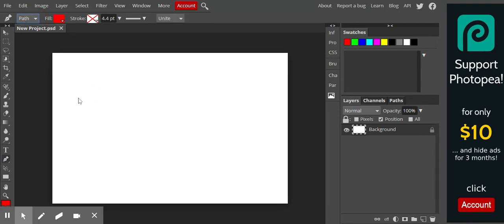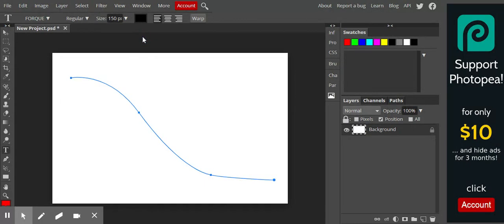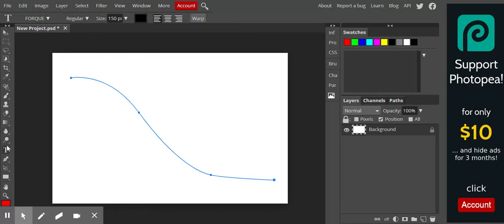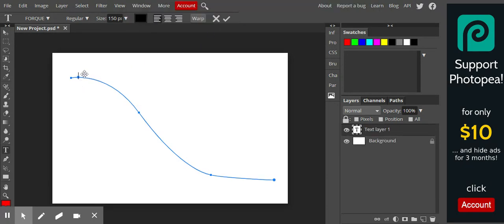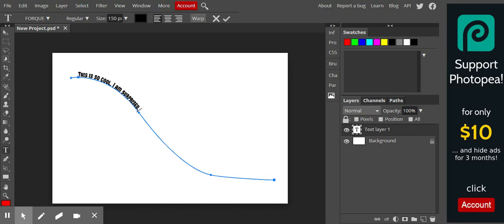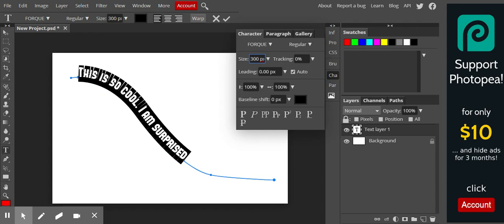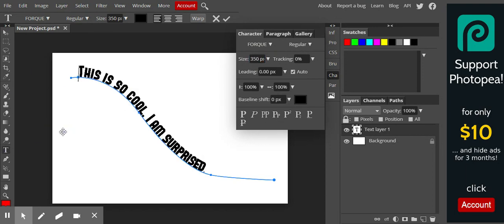Photopea: Extra Type On Path